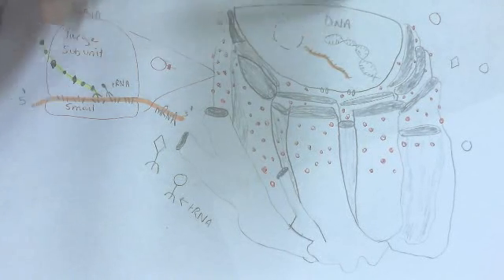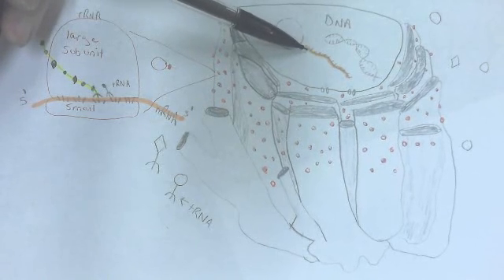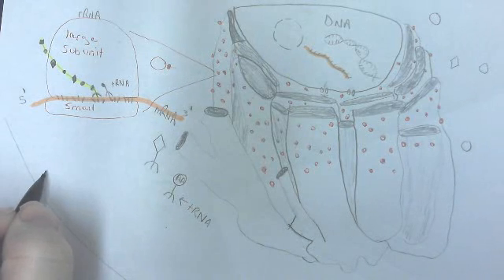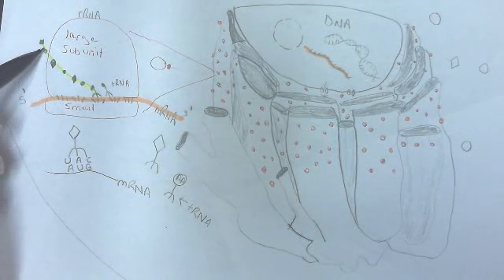Protein Synthesis explained with mRNA, rRNA, and tRNA.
Protein Synthesis explained using all  3 types of RNA molecules